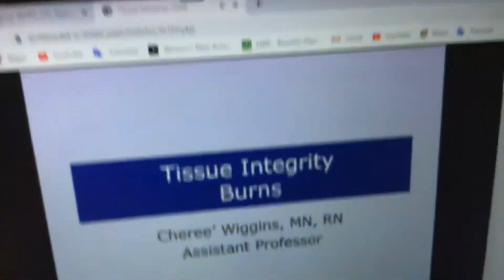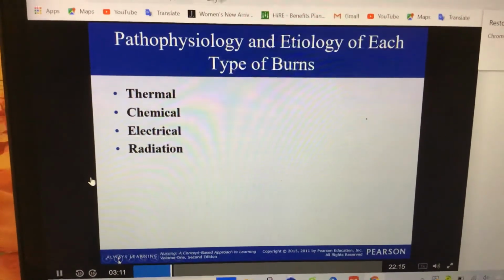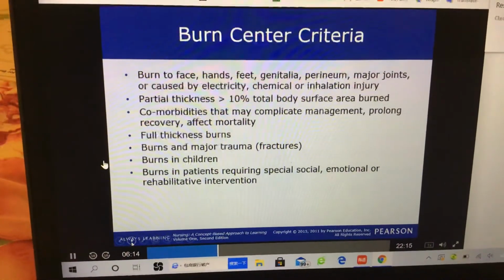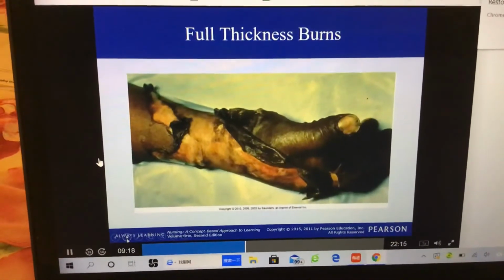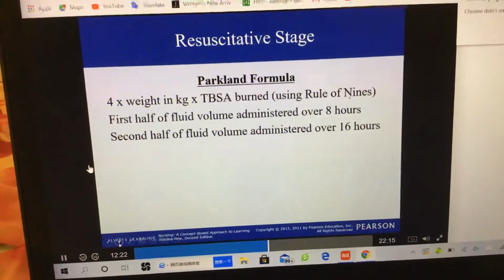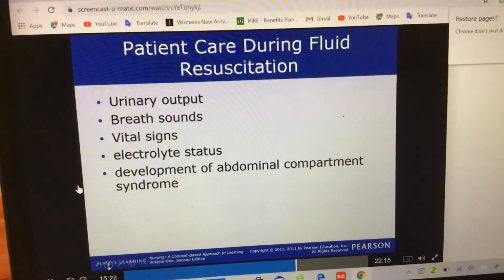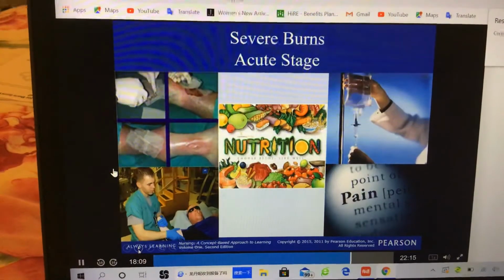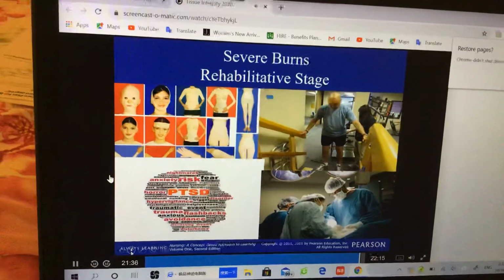October 16, 2020